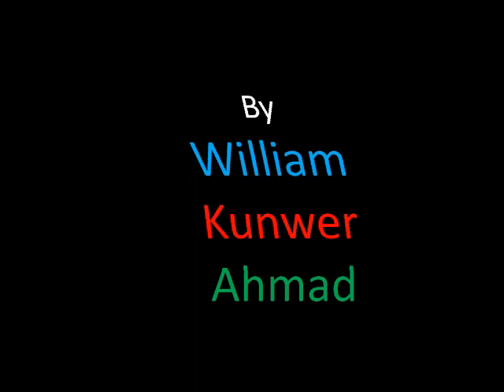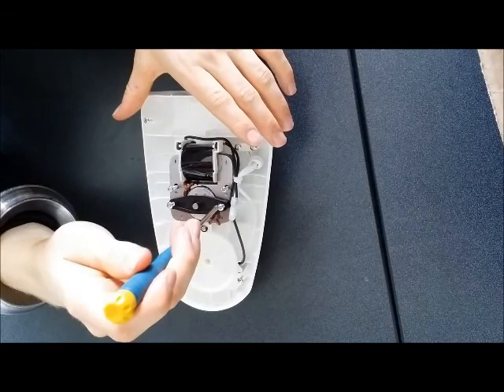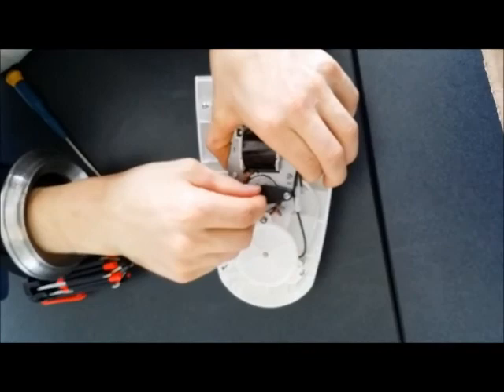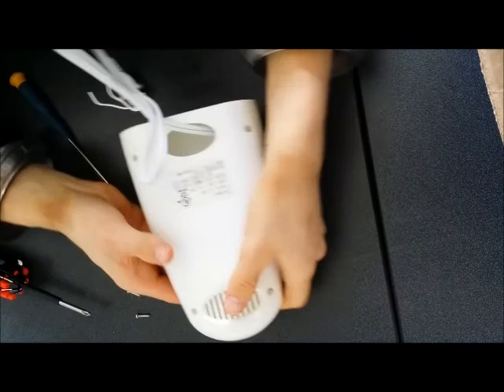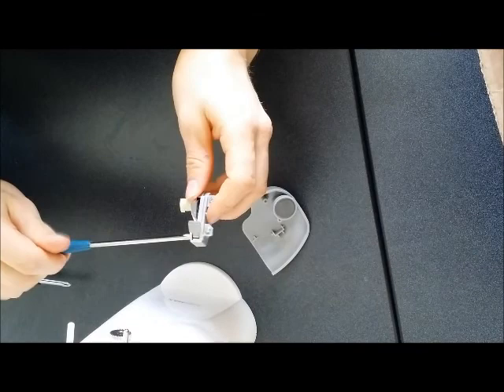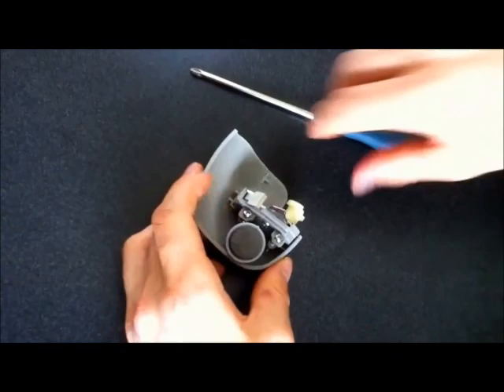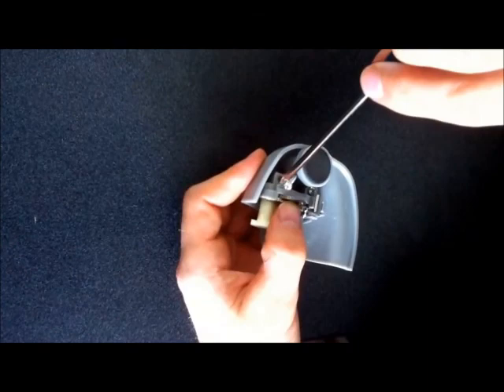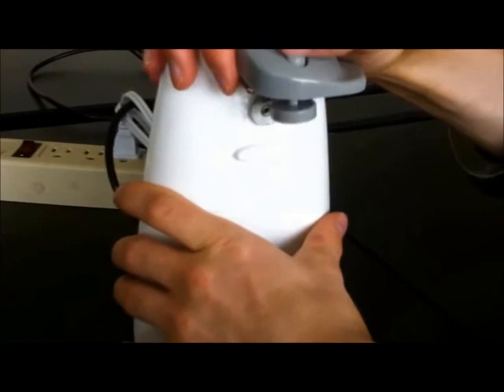Assembling An Electric Can Opener